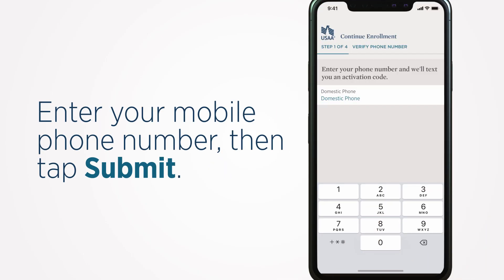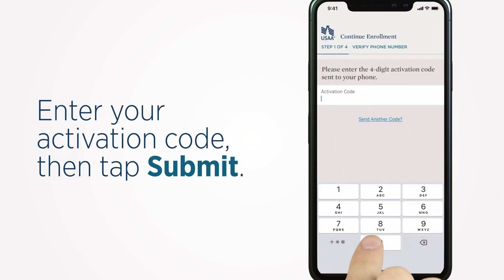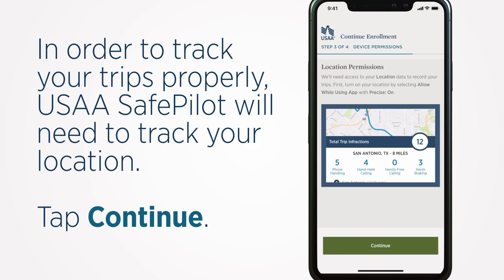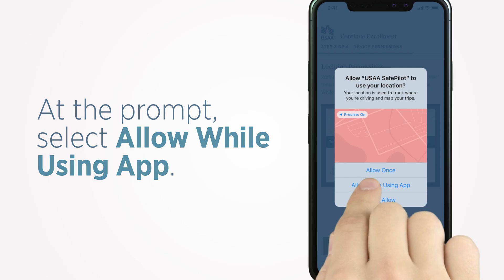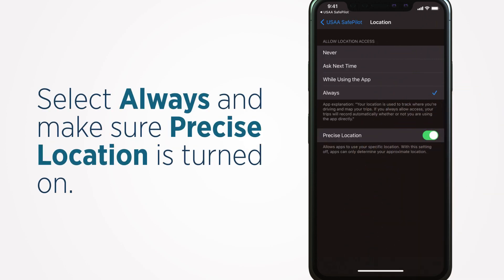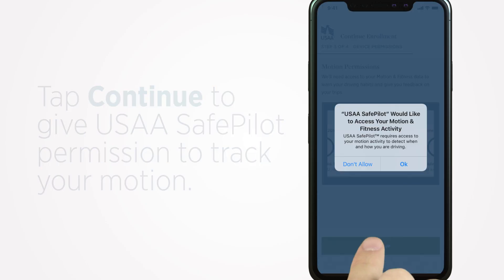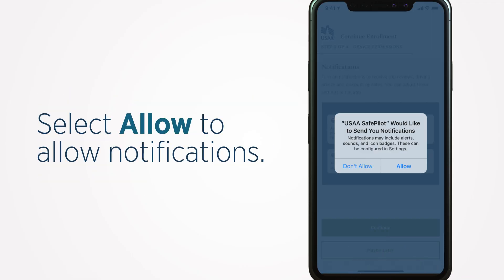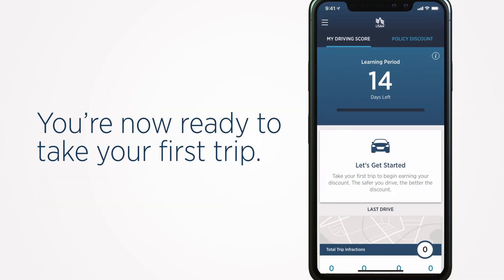USAA SafePilot App Setup for iPhone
Step by step walkthrough on how to download and set up the USAA SafePilot app on your iPhone.